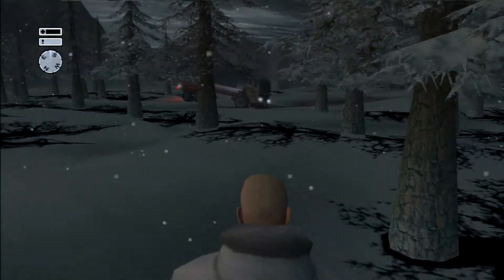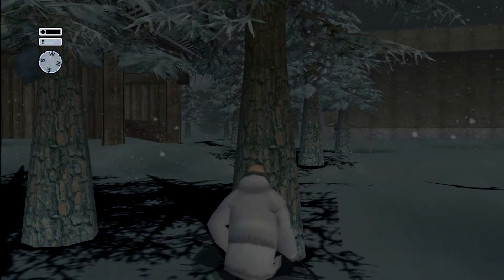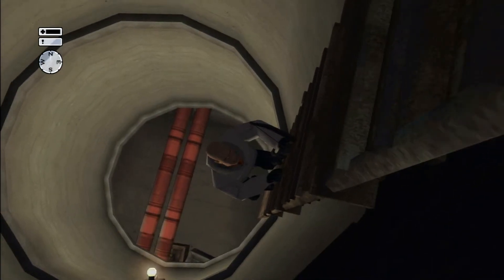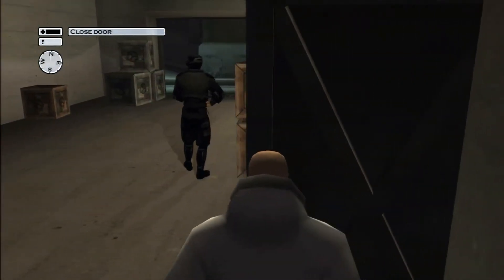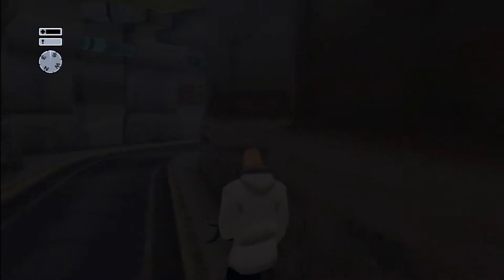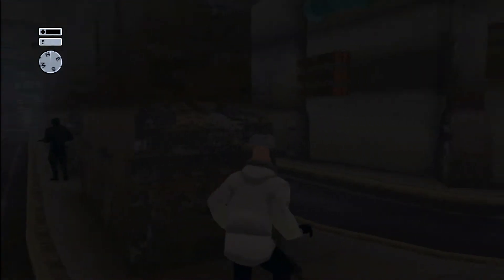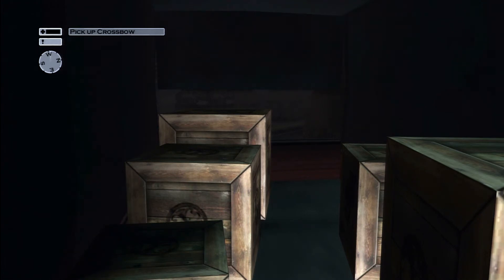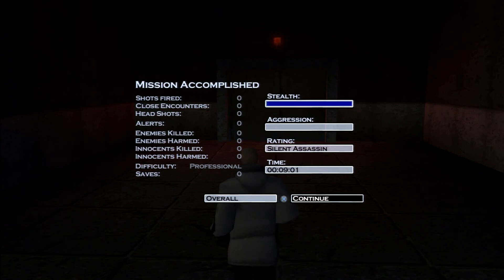Hitman 2: Silent Assassin | Mission 7 - Hidden Valley (Professional Difficulty)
The walkthrough for Silent Assassin rank on mission 7 of Hitman 2: Silent Assassin on Professional Difficulty.  This runthrough is from the Hitman HD Collection on Playstation 3.